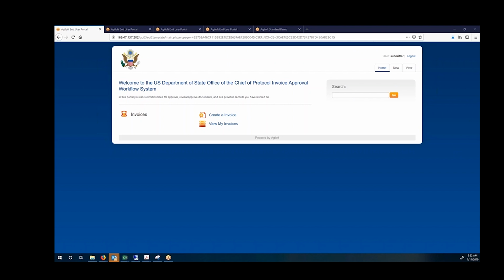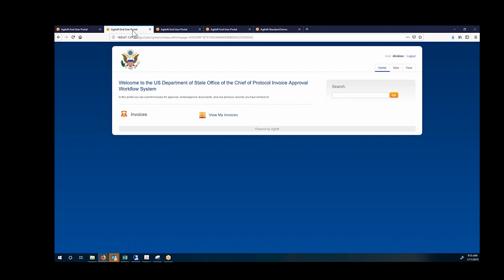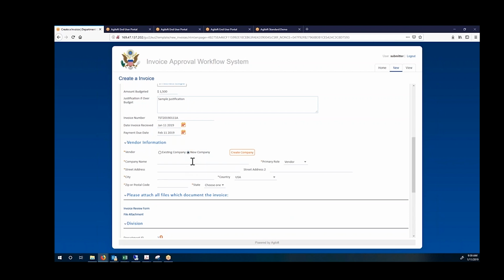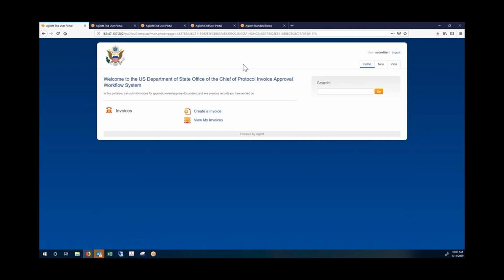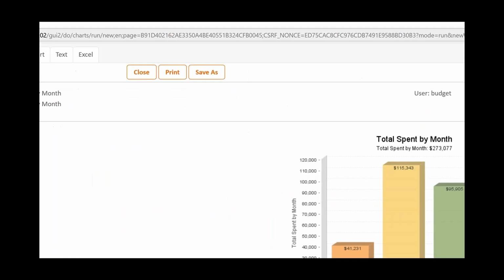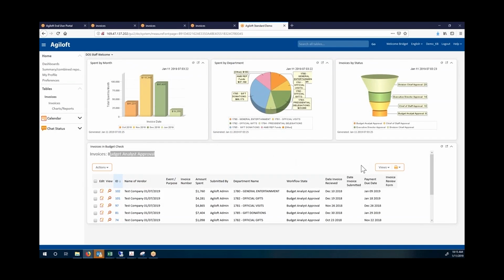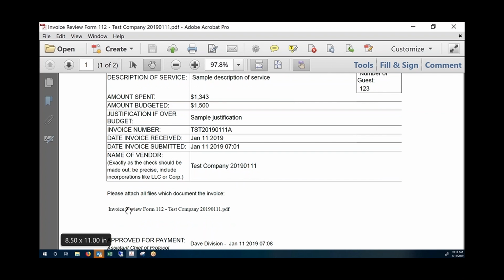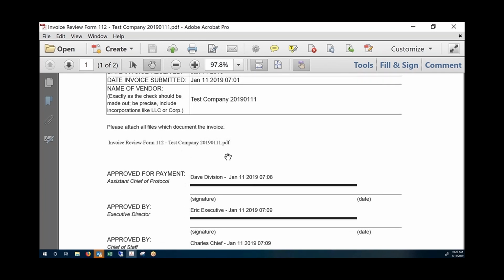US Dept of State - Invoice Approval System Prototype.mp4